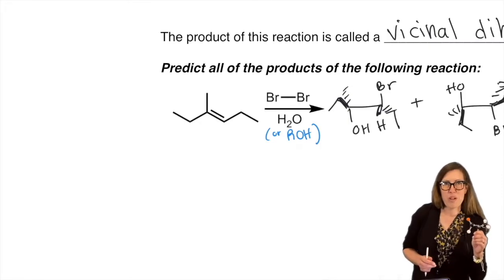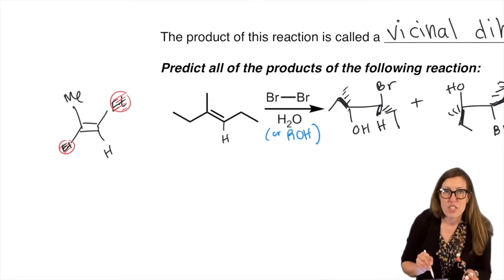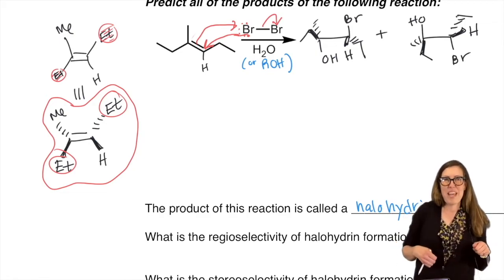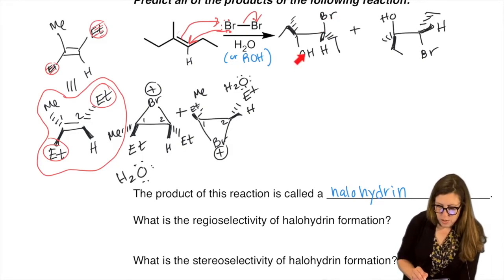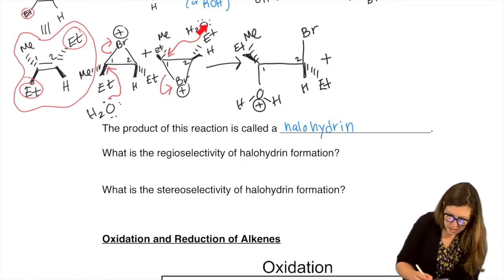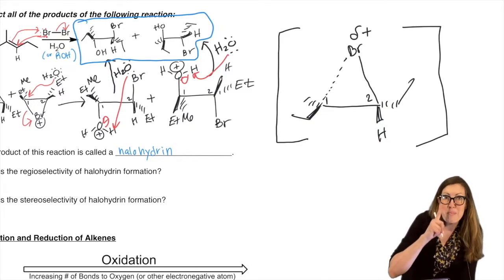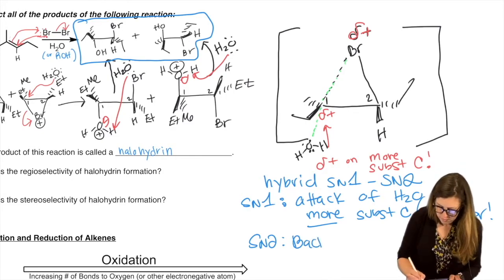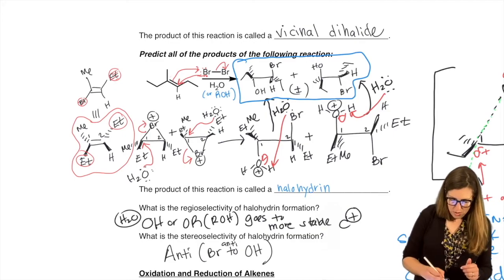Alkene Reactions - Part IV - Halohydrin formation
Mechanism showing the regio- and stereoselectivity of halohydrin formation